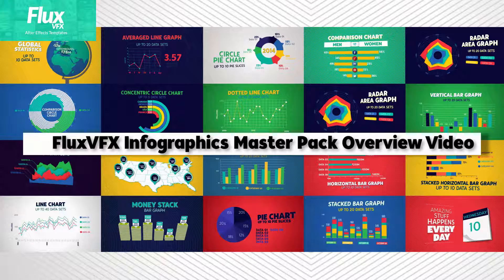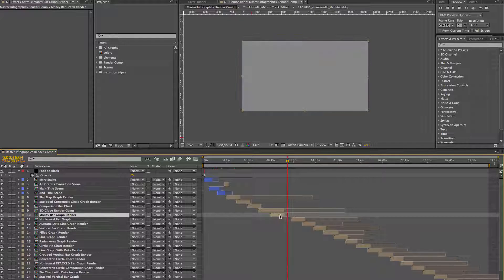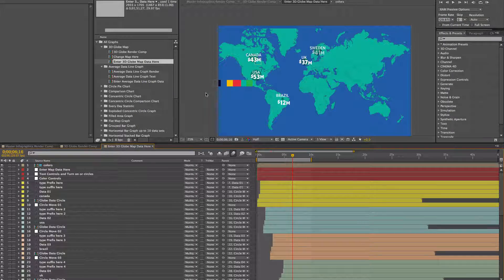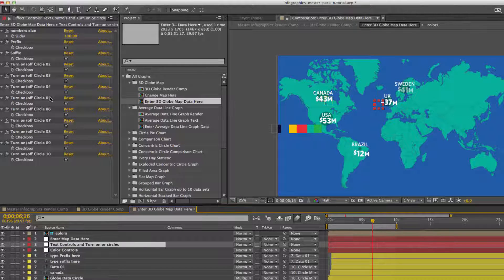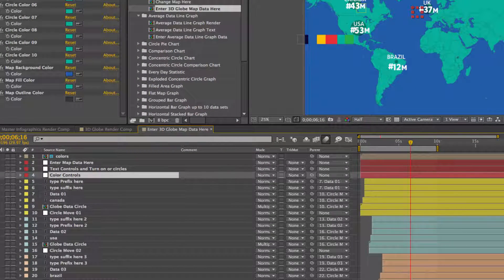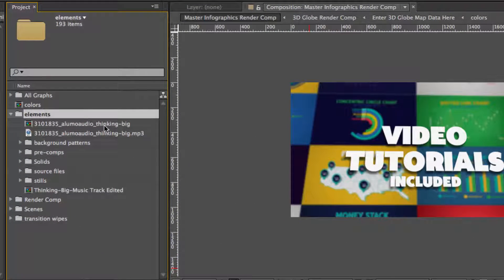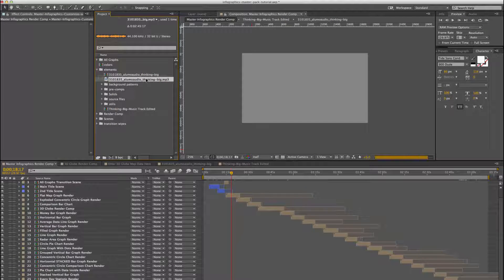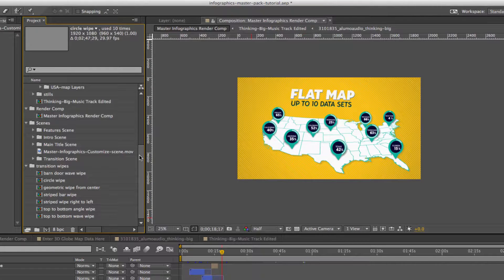Infographics Mega Pack After Effects Template Overview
This video is an overview of the Infographics Master Pack After Effects template. Learn how the project is set up and see the basic controls for the graphs